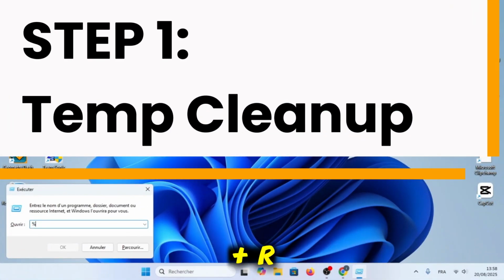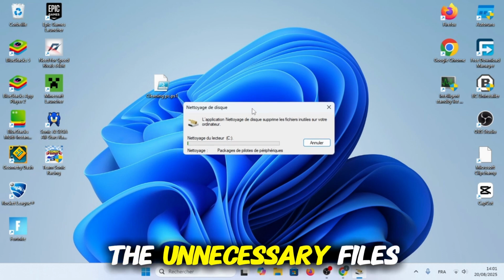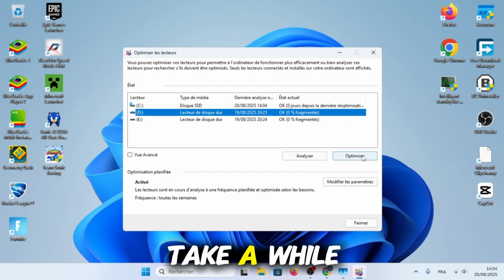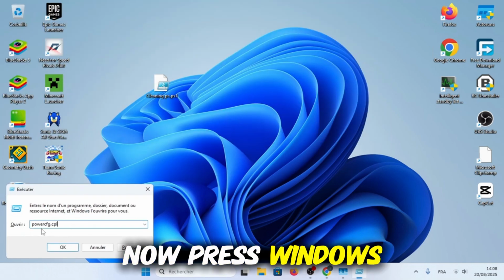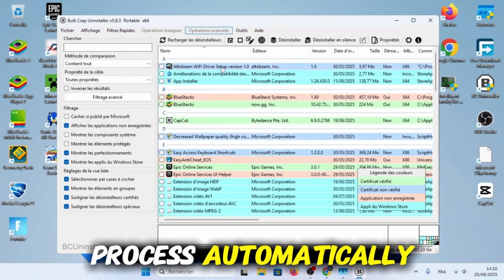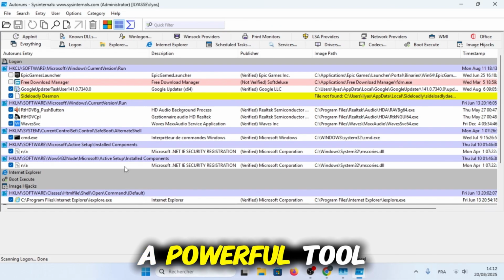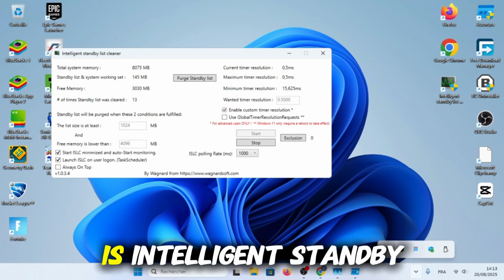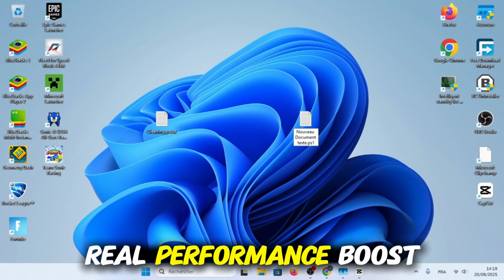Boost Your PC Performance 2025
🚀 Make your PC faster and cleaner in minutes!
In this video, I’ll show you how to clean up Windows, remove useless programs, and speed up your computer using 100% free tools.

TheFatRat – Monody
Alex Production – Epic Cinematic (No Copyright)